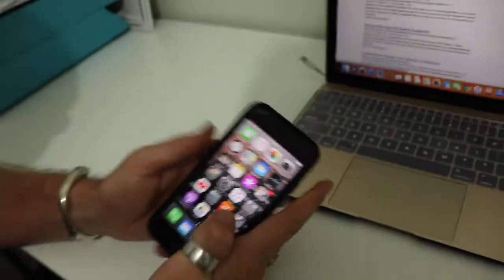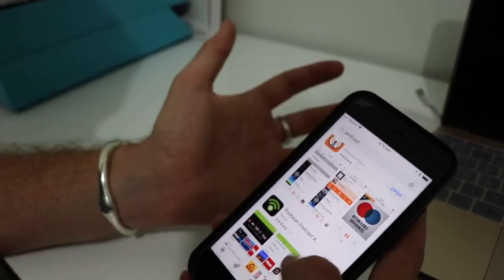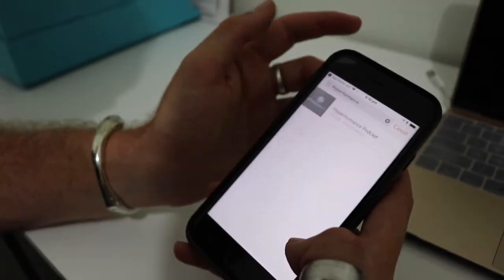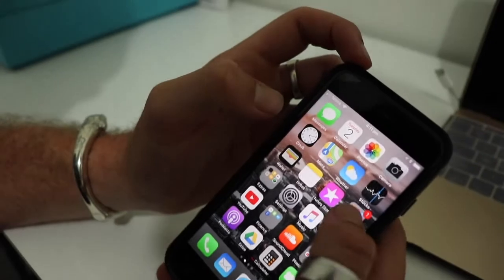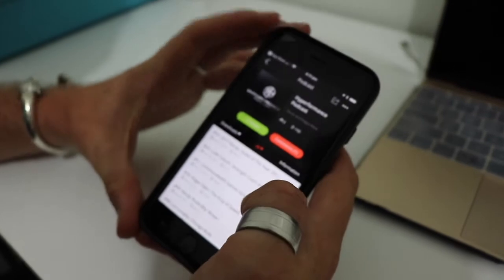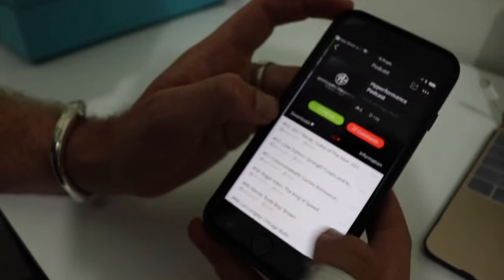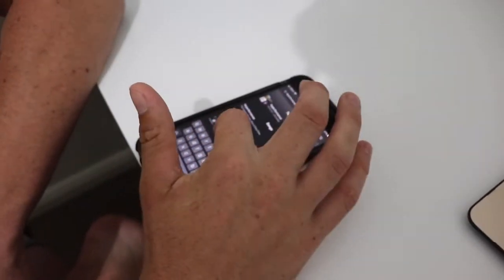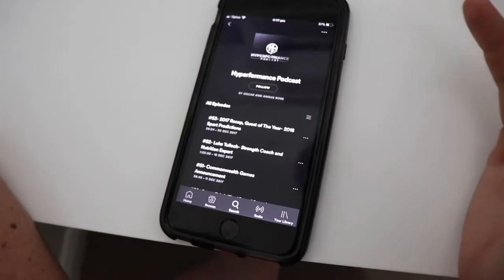How to listen to podcasts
Not sure how  to listen to podcasts? Ever wondered what equipment you need to start a podcast? Or even what are some interesting podcasts to listen to? Then watch this video and learn.